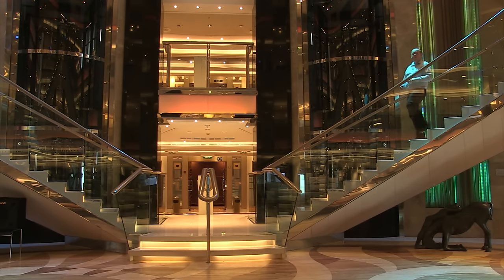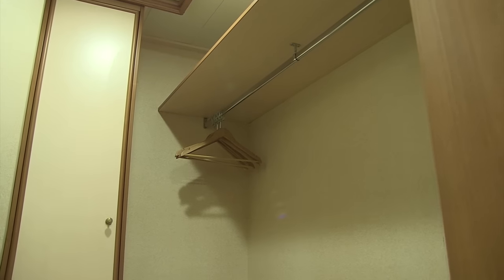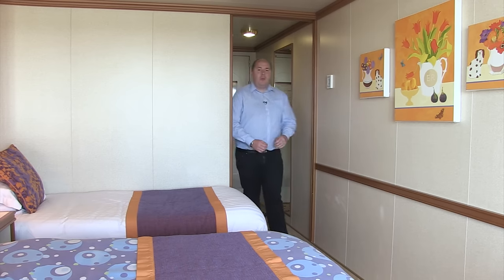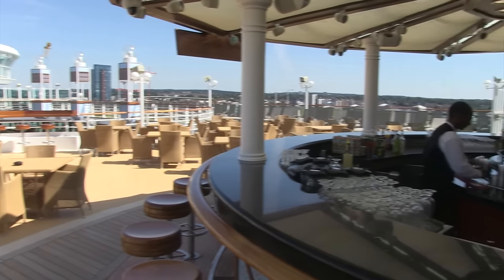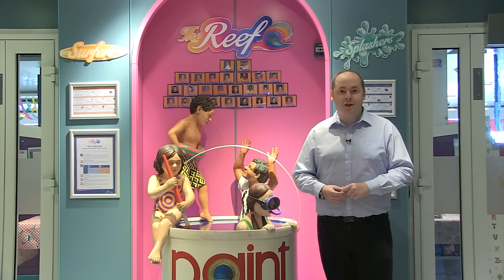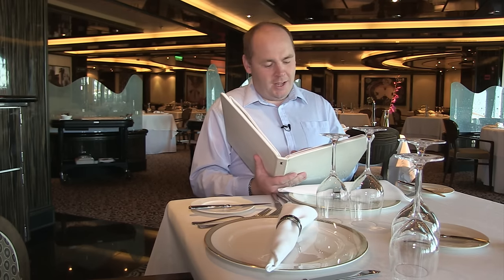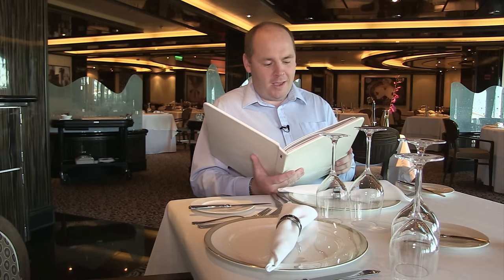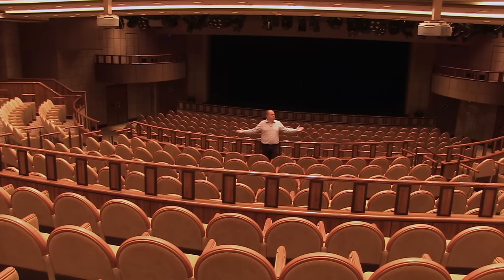Ventura Ship Review with Richard Cross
← Find more on our website!

Join Richard Cross as he scopes the ship we all love: P&O Cruises, Ventura!

See The Difference with Vision Cruise